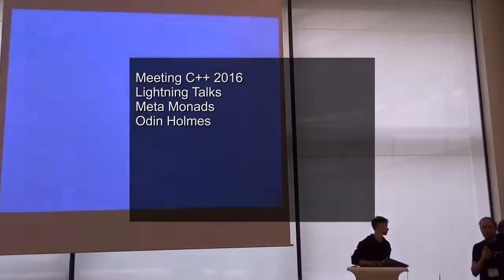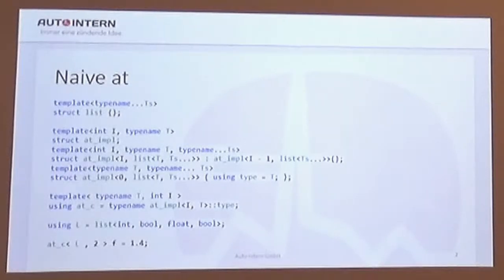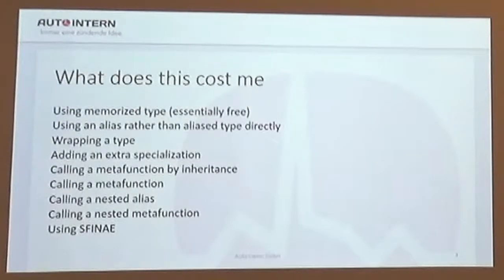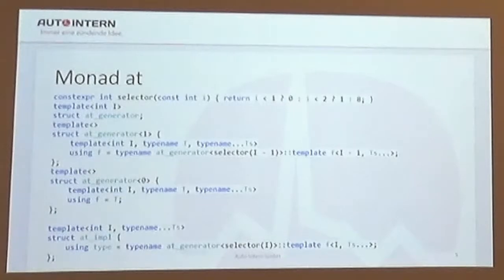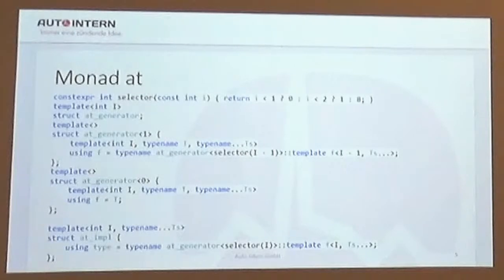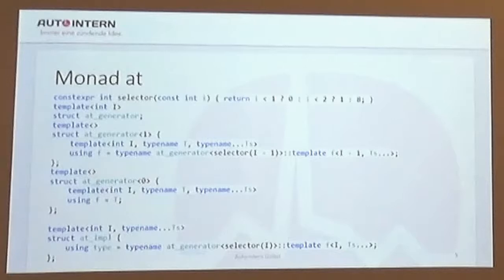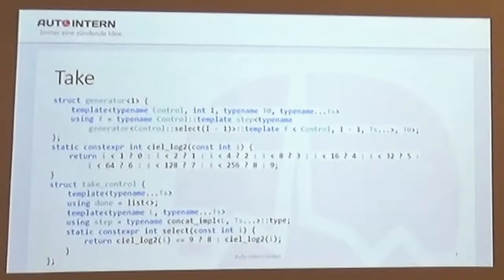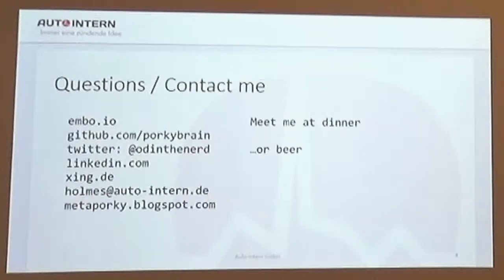Lightning Talks Meeting C++ 2016 - Odin Holmes - Meta Monads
Lightning Talks Meeting C++ 2016

Odin Holmes
Meta Monads